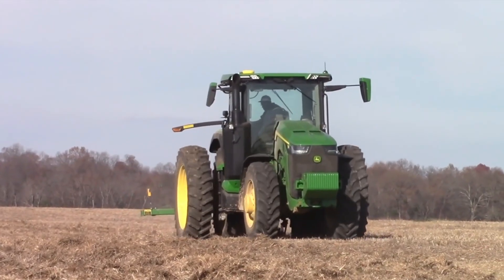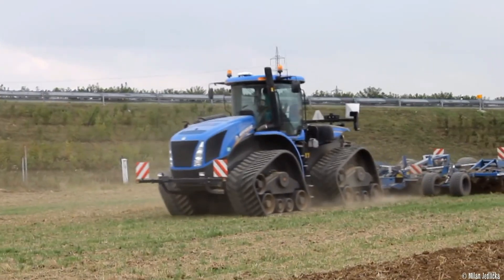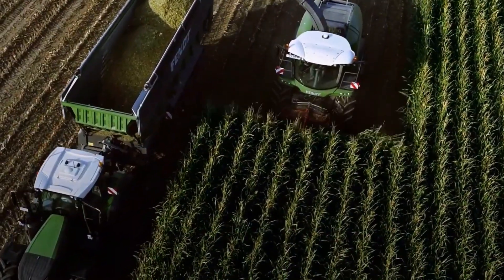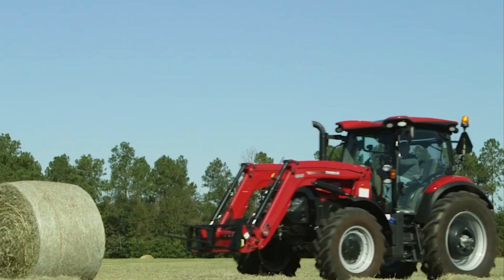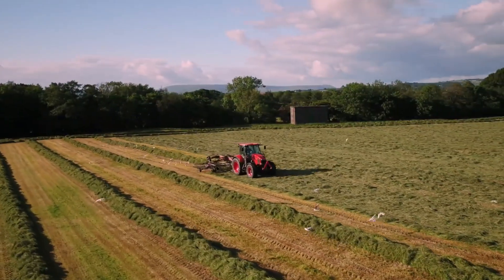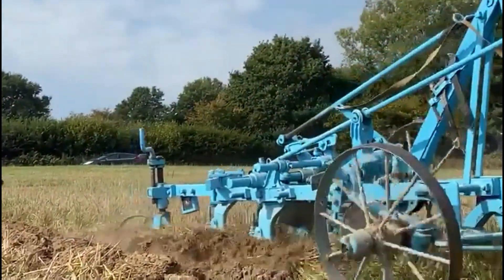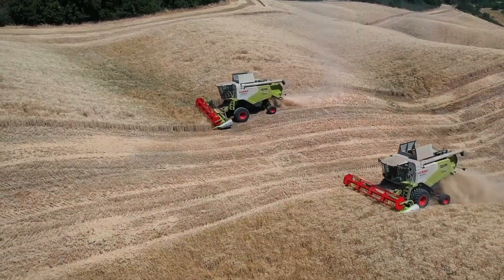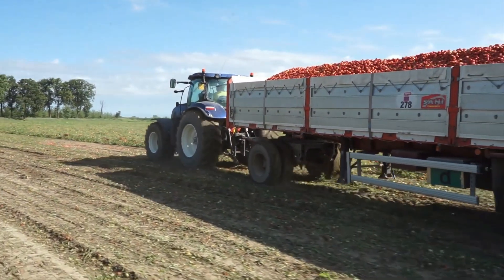100 Modern Agriculture Machines You Need To See! ▶ 3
100 Modern Agriculture Machines You Need To See! ▶ 3 These agriculture harvesters and tractors are the unsung heroes of the farming world. Their robust performance and dependability make them indispensable for farmers around the globe. It's impressive to see how these machines endure the challenges of the field, showcasing the perfect blend of engineering excellence and durability. A tip of the hat to the farmers and manufacturers who prioritize reliability. What's your favorite feature or model that stands out in terms of dependability?

📺 1000 Modern Agriculture Machines and Most Innovative Tools ▶ 1